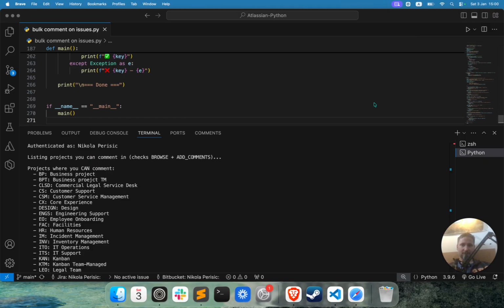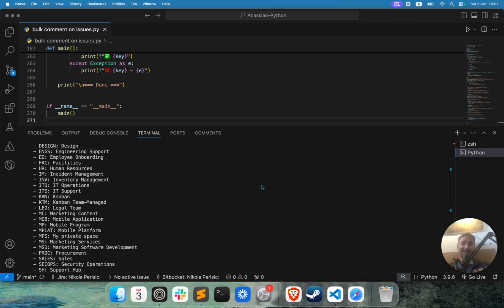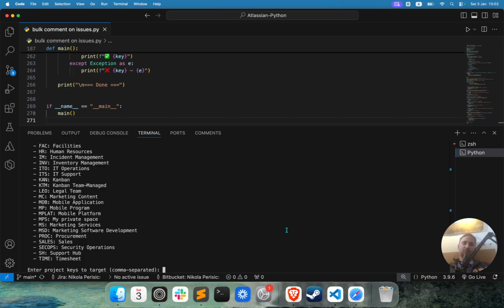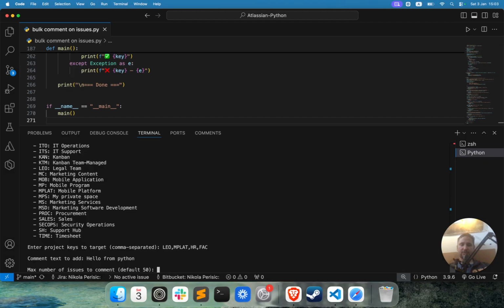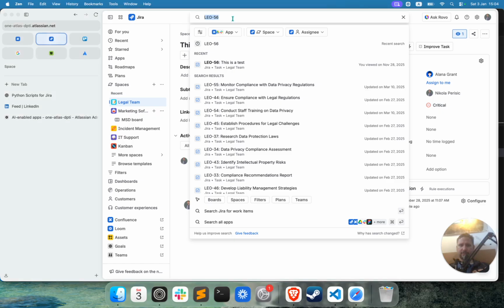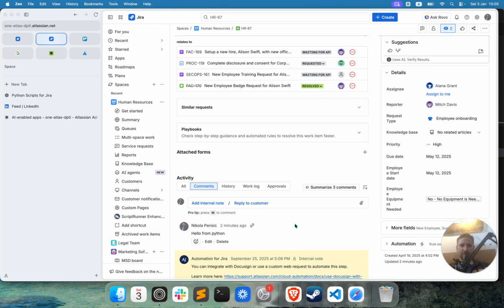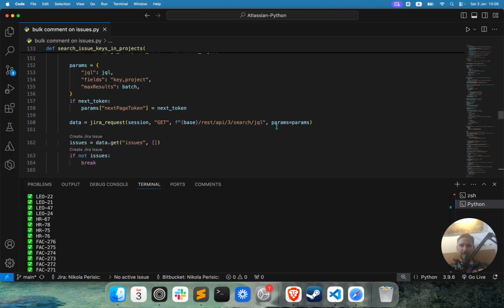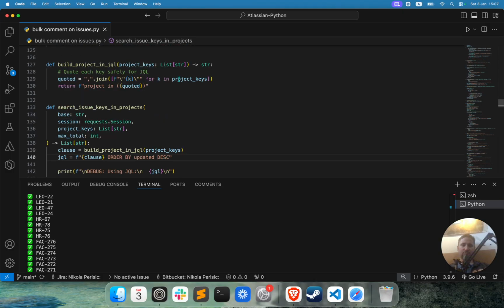Bulk Commenting in Jira as regular user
In this video, learn how regular Jira users can add bulk comments across multiple issues or projects efficiently — no admin rights required! We walk through a simple script and step-by-step process to automate commenting in Jira, helping you communicate updates faster and keep teams aligned.

📌 In This Video You’ll Learn:
✔ What bulk commenting is and why it matters
✔ How to apply comments to multiple issues at once
✔ A script that checks project keys before execution
✔ Practical use cases for support, QA, and project teams
✔ Tips to avoid mistakes when adding bulk comments

💡 Who This Helps:
✔ Jira Users (no admin access needed)
✔ Support & QA Teams
✔ Project Managers
✔ Scrum Masters & Agile Practitioners
✔ Anyone who needs to save time with bulk actions

📈 Why Bulk Commenting Improves Workflow:
Adding comments one-by-one is slow and repetitive. This method lets you mass-comment multiple Jira issues, reducing manual effort and increasing clarity across your team.